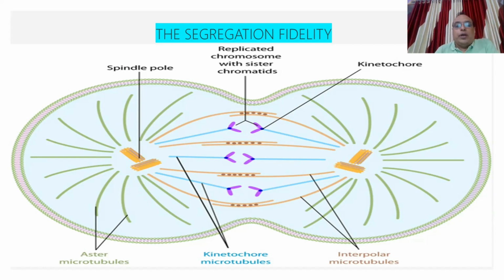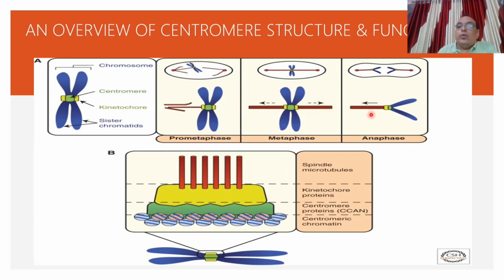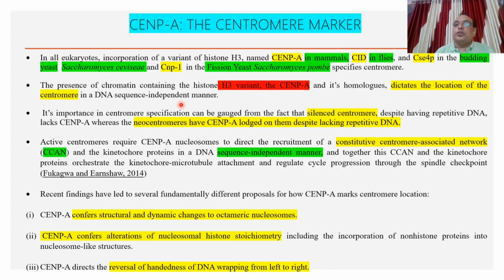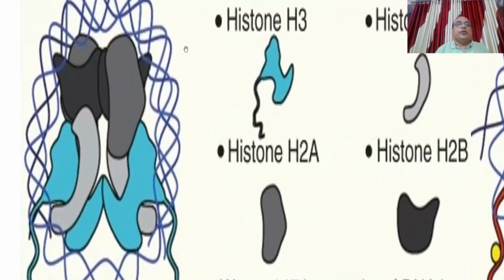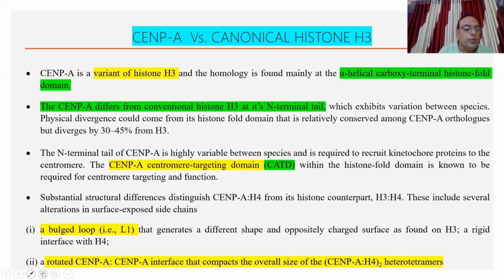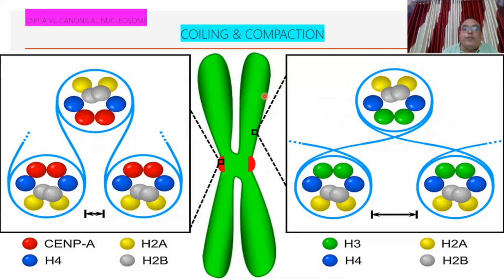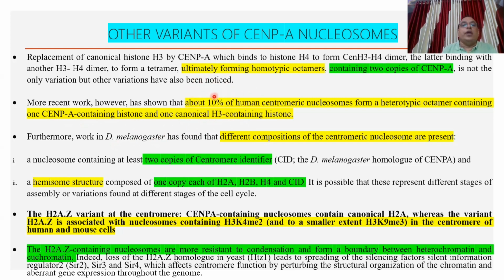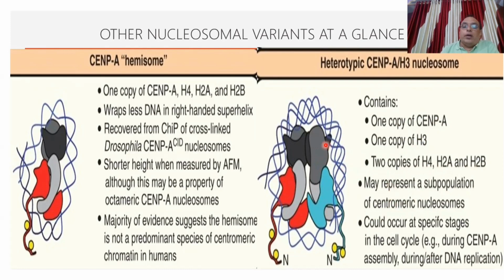Centromere and Segregation Fidelity Part ‐1